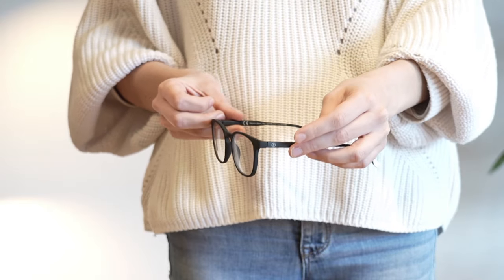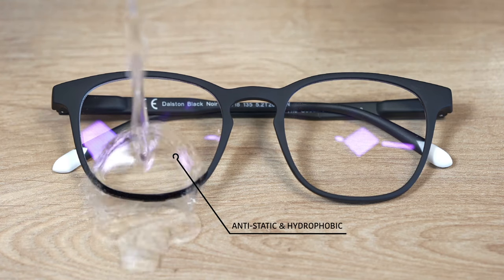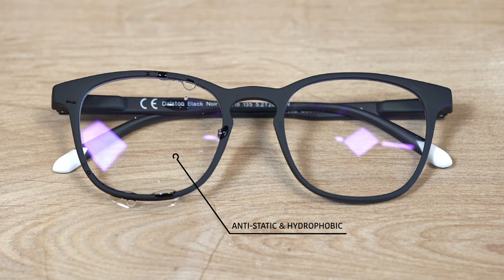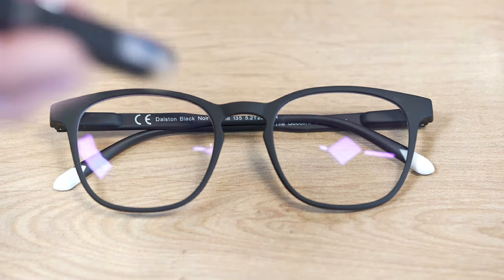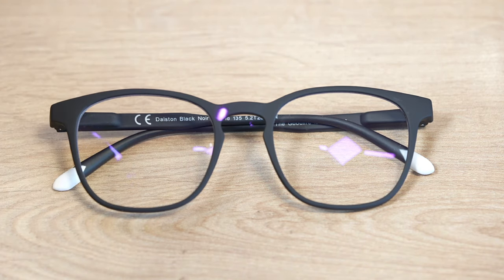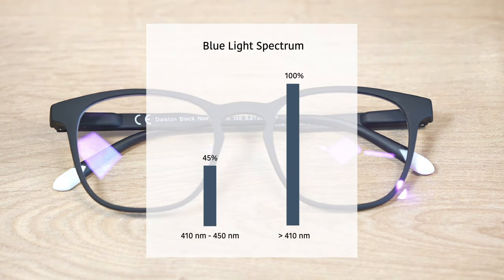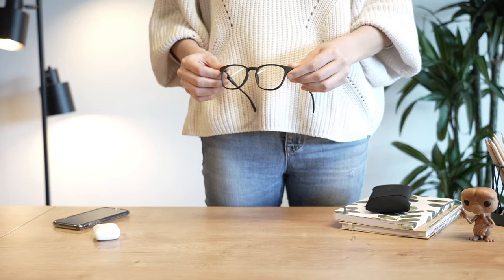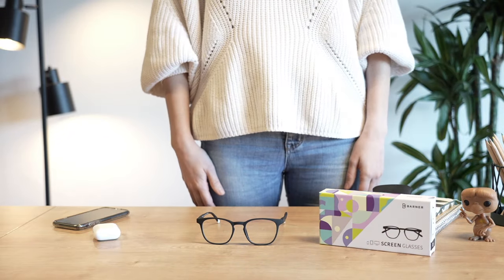Barner Blue Light Blocking Glasses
Barner lenses have a coating specially developed for people who spend a lot of time indoors and are exposed to the blue-violet and LED light of digital devices like smartphones, TVs, and tablets.